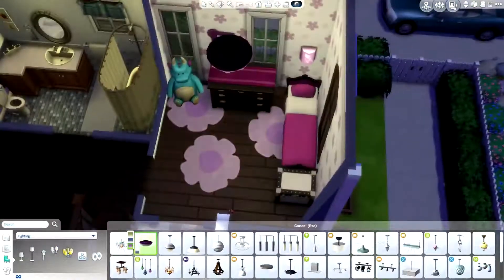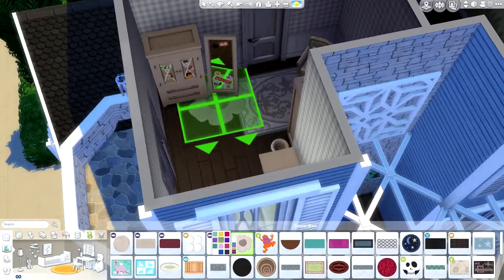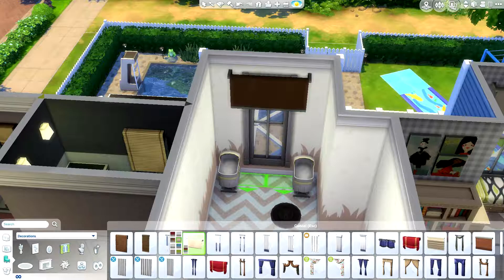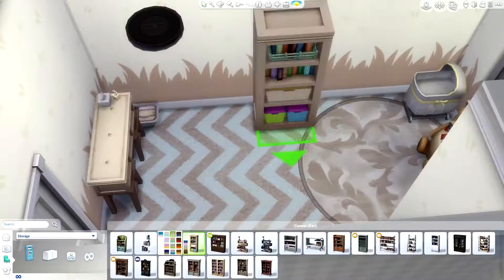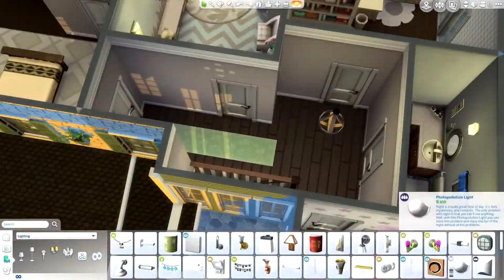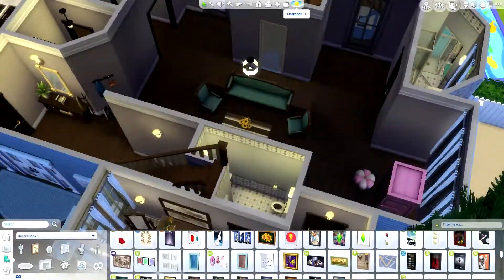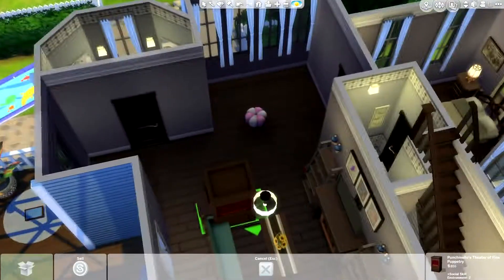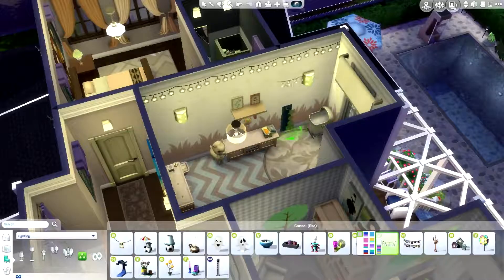Part 3 | Picket Fence Dreams - Speed Build | The Sims 4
Open me up for details! (*ﾟ◯ﾟ*)

You can find this build and many others on the Sims 4 Gallery,
My origin ID is penappleYT

Thank you again to all of my subscribers, old and new! It’s so great to have the support of all 50 of you!!

I hope that you liked it!

Other speed builds!

I hope you enjoyed this video! ヾ(＾。^*)♪～

And

And

Blue Skies- Youtube Silent Partner